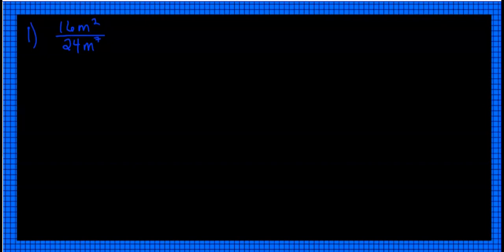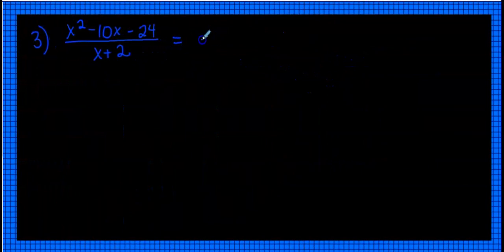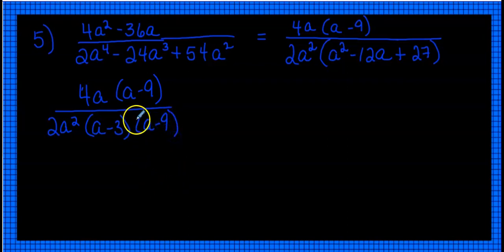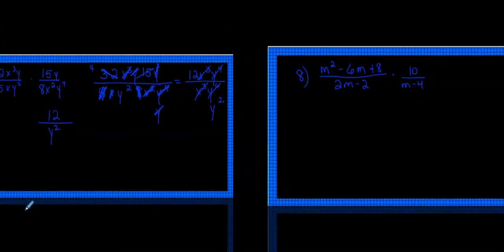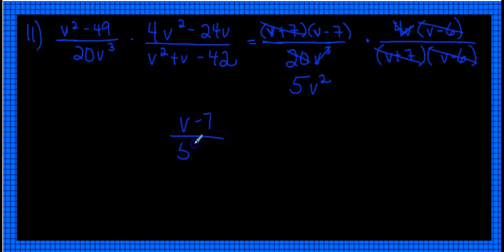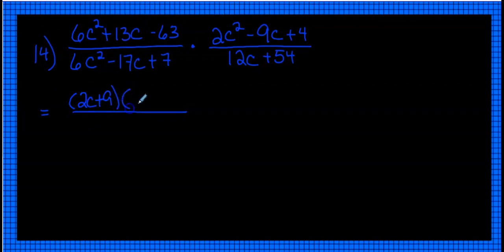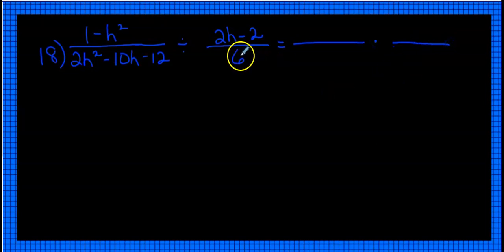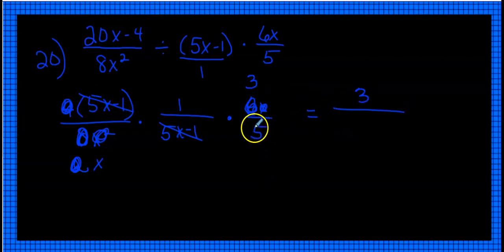Unit 4 Lesson 1 Handout Help